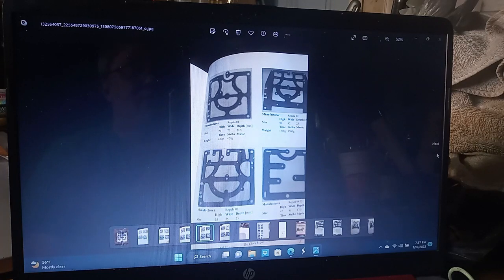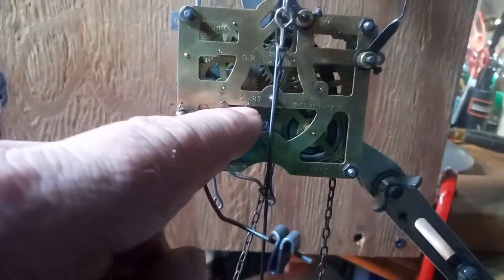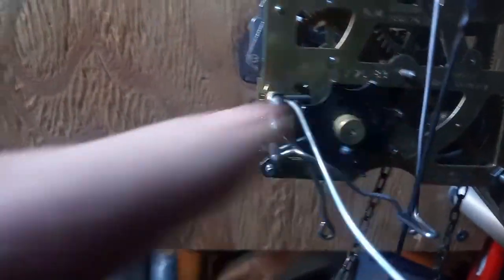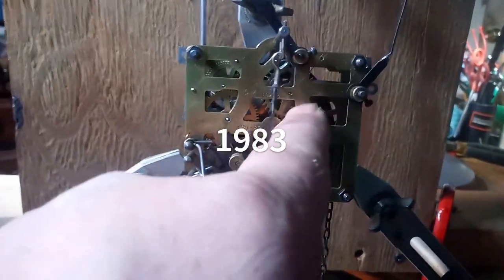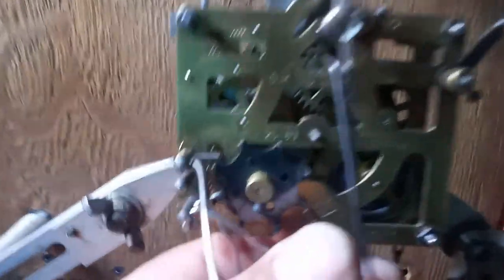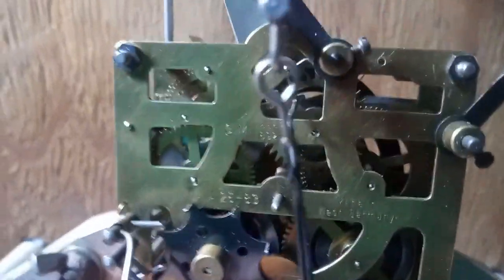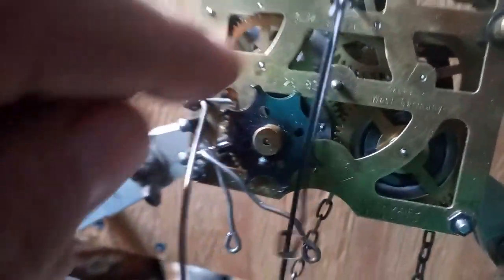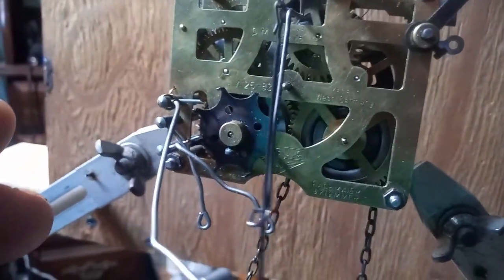Cuckoo clock for beginners (How to determine the right size weight) see description (bucket test)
In this video I explain how to determine what size weight you need for your clock and what happens if you have the wrong size weight on the clock.